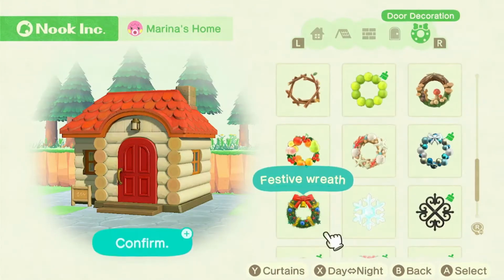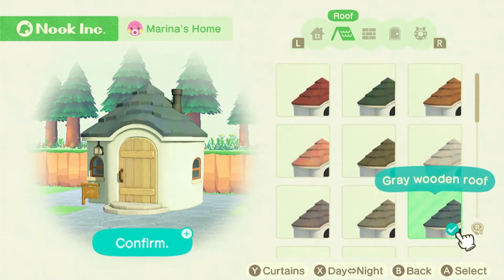Let's build Marina an area! Animal crossing new horizons!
Jingle builds - Once formally a winter wonderland but starting a fresh after flattening, to create a beautiful springcore? medowcore? cottagecore? island.

Social media - Instagram and twitter @pixiecrossings

A bit about me:
Hi I'm Pixie and I create Animal Crossing content here on youtube and also instagram and twitter,  all pixie crossings. I have more hours in this game than I'd like to admit. I decided to start recording my builds after my friends gassed me up and said I was good at it so here I am.

Custom codes I am currently using:
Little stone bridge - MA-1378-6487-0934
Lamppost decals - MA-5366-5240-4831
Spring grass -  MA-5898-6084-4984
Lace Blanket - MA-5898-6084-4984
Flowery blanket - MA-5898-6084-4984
Grey stone (broken) path - MA- 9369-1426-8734
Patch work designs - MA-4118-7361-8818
Picnic Blankets (blue) - MA- 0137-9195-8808
Mossy flower stone -  MA- 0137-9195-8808
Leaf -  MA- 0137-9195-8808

What I currently use in HHP:
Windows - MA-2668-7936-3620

Here's some other window designs.
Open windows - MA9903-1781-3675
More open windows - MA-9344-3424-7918